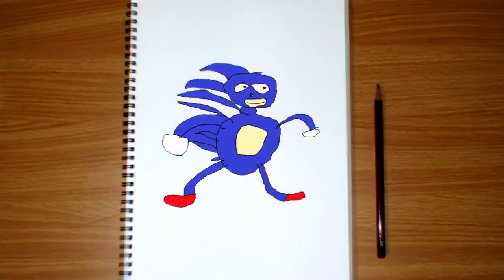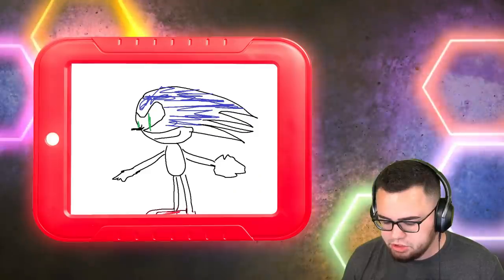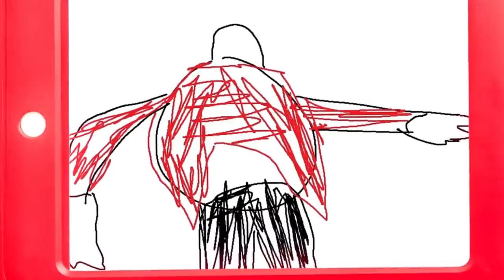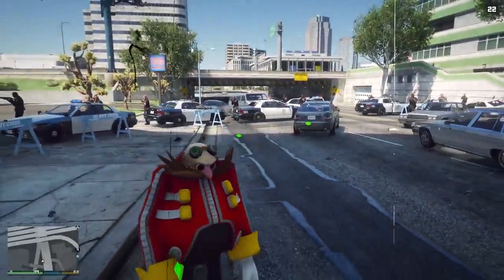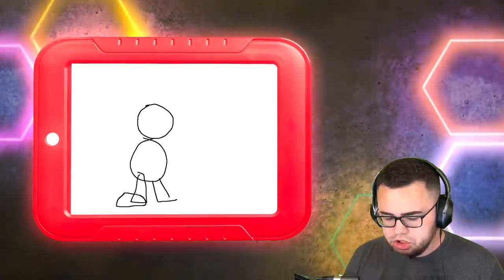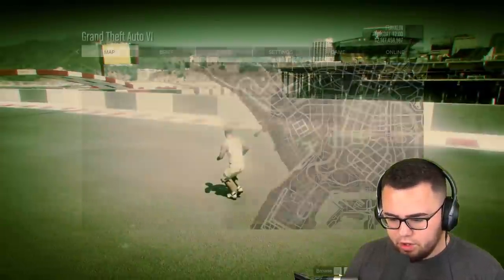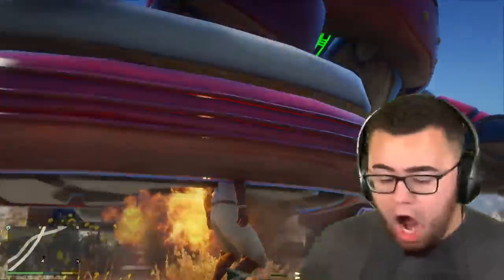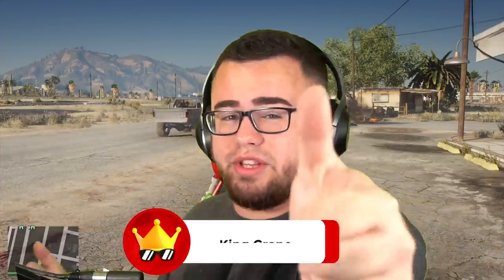Drawing SONIC 2 CHARACTERS To LIFE In GTA 5 (Movie)